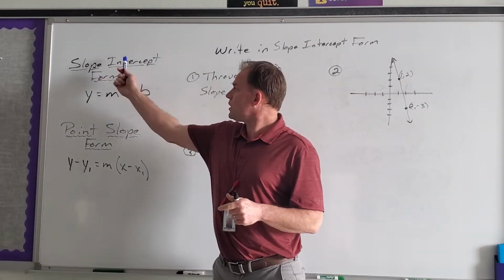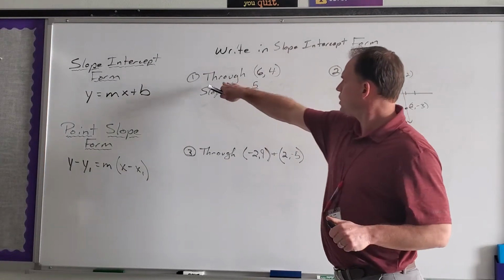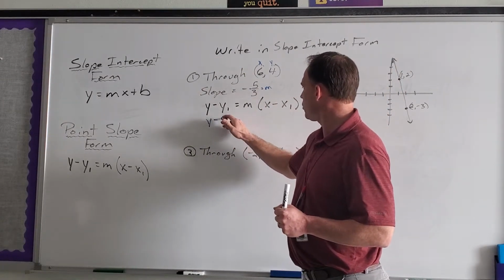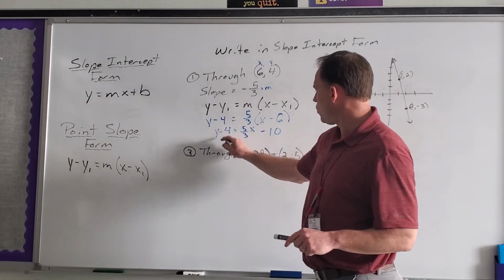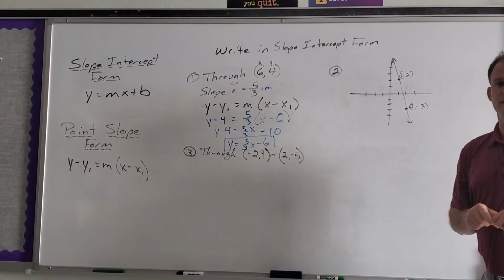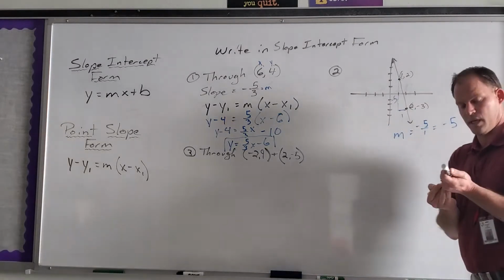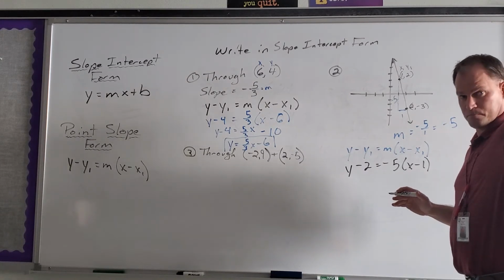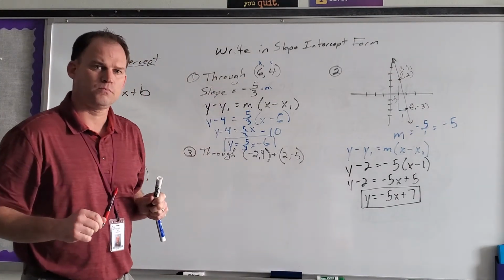Alg 1 4.2 Day 2